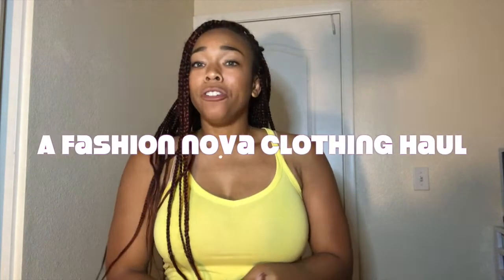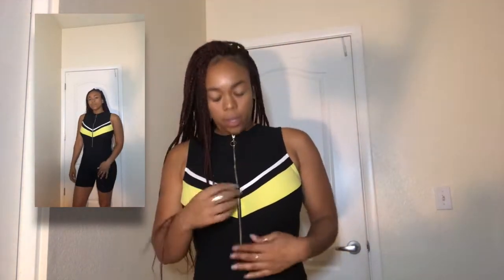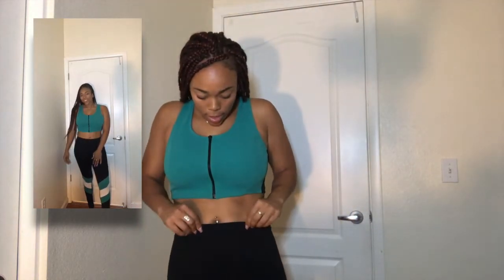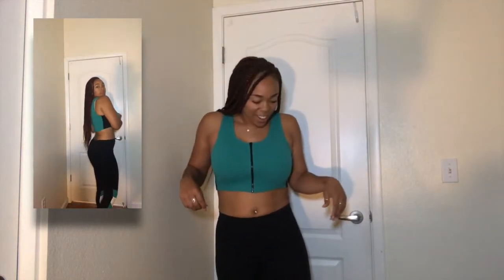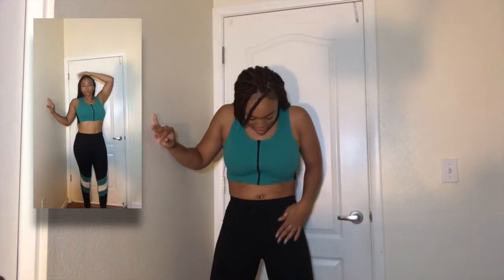Taryn Tries: A Fashion Nova Sets Haul / Try On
On this episode of Taryn Tries I will doing my first ever clothing haul featuring some awesome pieces from Fashion Nova (items linked below). I get all my jeans from there so it was only a matter of time before I grabbed some other stuff too.

Have suggestions for things that you think I should try? Comment your suggestions down below to tell me what you think I should try next!

Song: Bodak Yellow Remix - Forgotten Modern

All items in this try on were a large

Fashion Nova Outfits:
Work That Body Romper